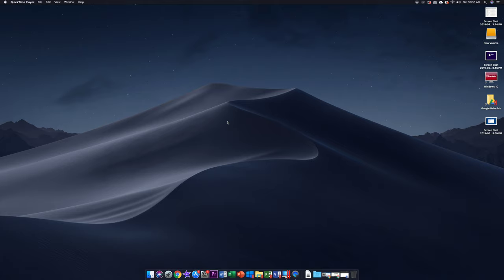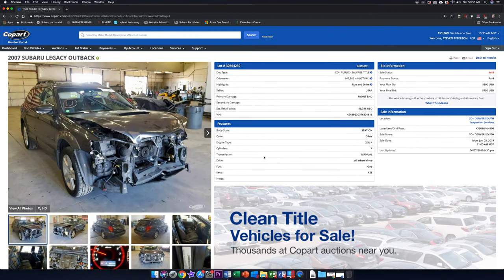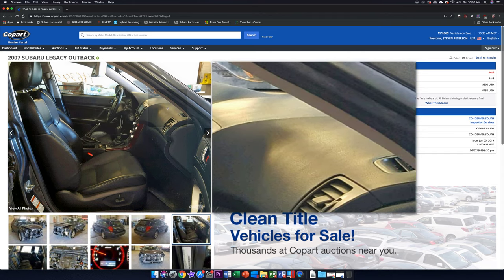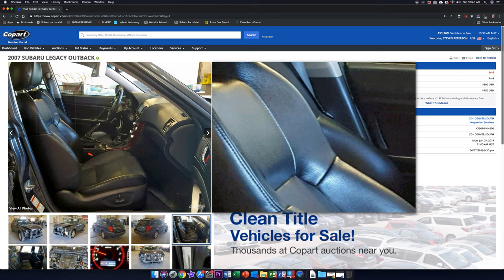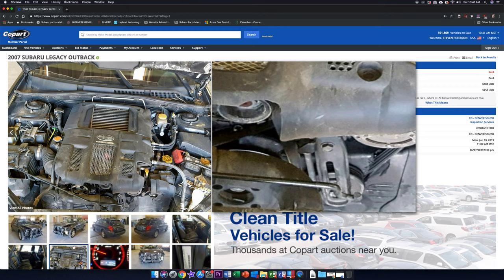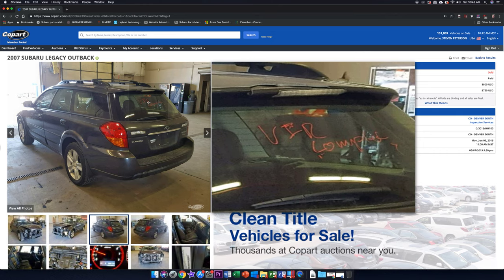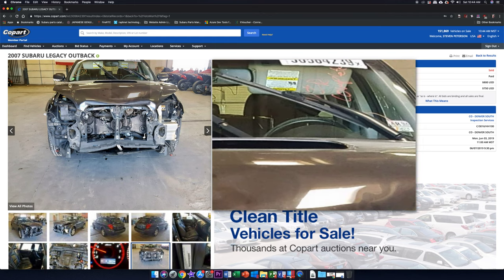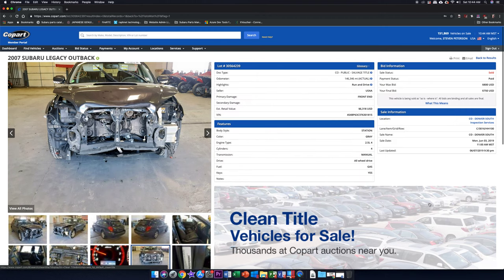Finally jumping on the Copart Rebuild bandwagon - My replacement Outback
I'm not sad about my 05 XT blowing up because I bought this rare gem from Copart in Colorado. It is a 2007 Subaru Outback XT Limited with a rare manual transmission. Only 561 were made with a manual transmission and less than 100 of them were in this color. I won the auction for $750 and after fees and shipping, I'm into it for around $1,800. I don't know if I am going to make the deadline for the rebuild challenge, but we'll see what comes of it. This will be the replacement for the black wagon.

What's going to happen to the black wagon? and follow on Instagram (@boxertechgarage) to get the latest information.